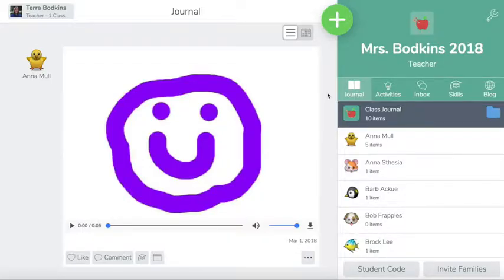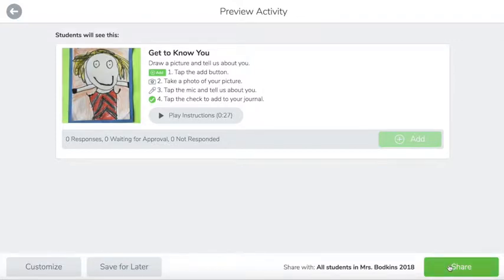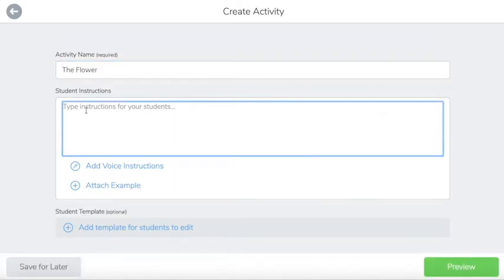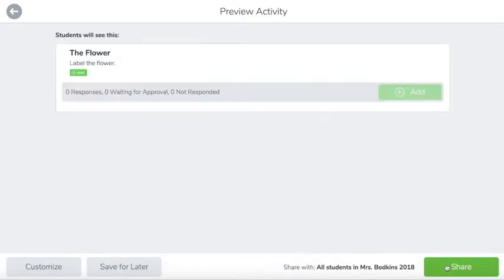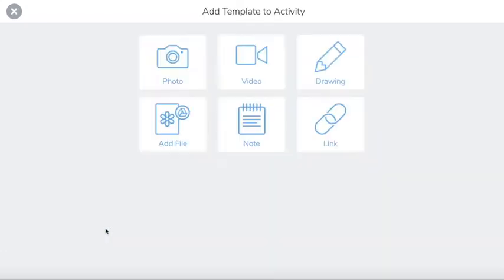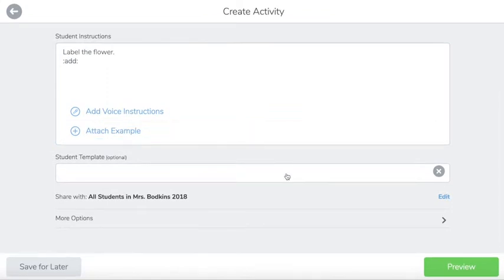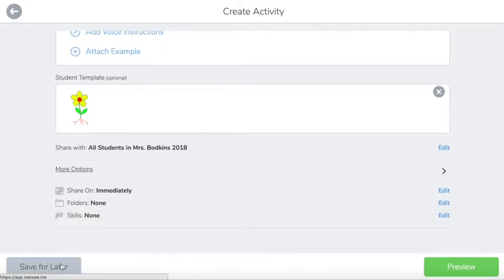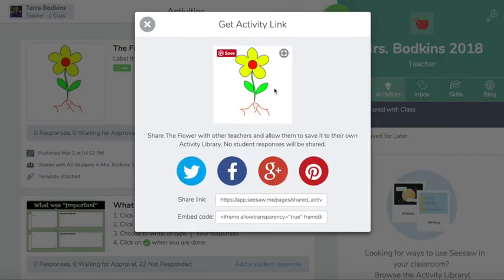Going Deeper with Seesaw Tutorial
This quick start video will show you how to create and deliver activities to students using Seesaw.

Getting Started with Seesaw Tutorial II
Going Deeper with Seesaw II Tutorial
Getting Started with "Seesaw" Home Learning Tutorial
SeeSaw and Google Meet Tips for Parents Site by Ms. Mayo
Tips for Teachers to Prepare Parents on Seesaw or Google Meet tutorial
Seesaw for student engagement and parent collaboration
How to do Family Announcements in Seesaw
How to edit assignments in Seesaw